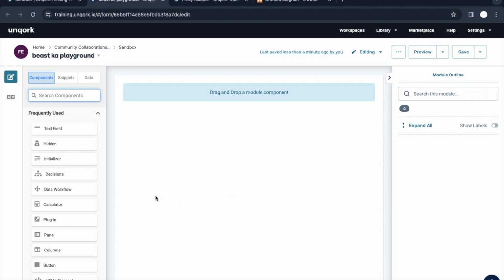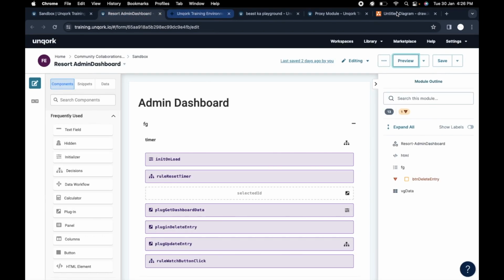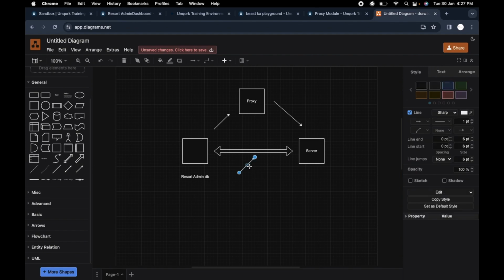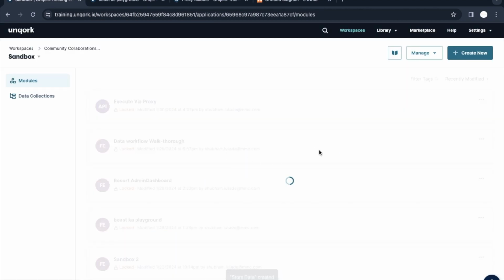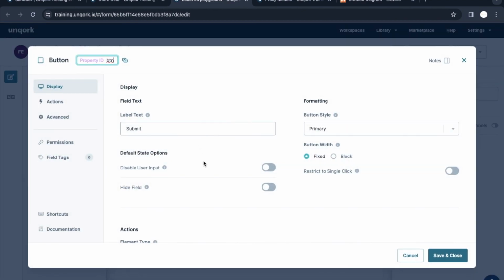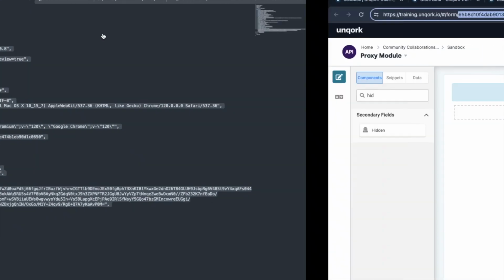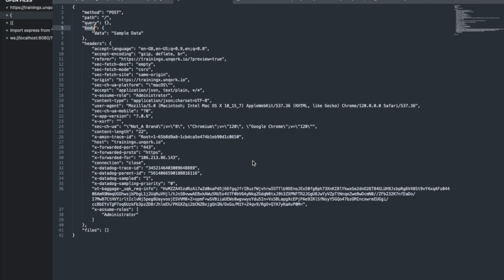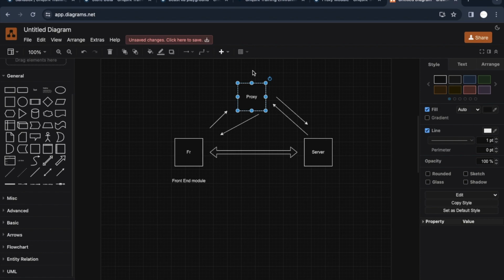UNQORK | What is Execute via proxy ?